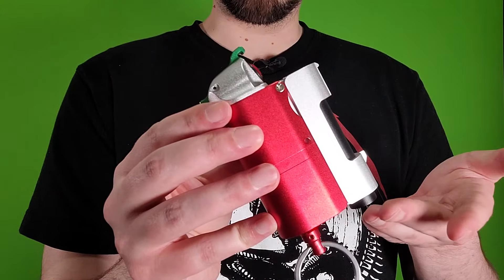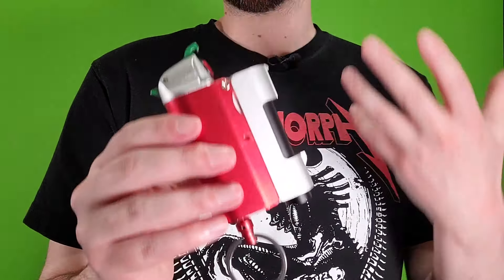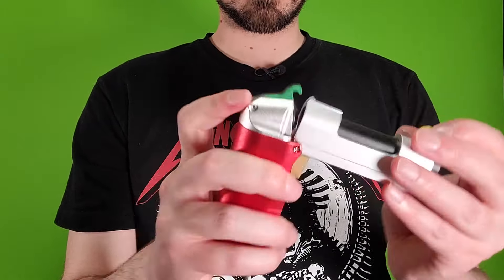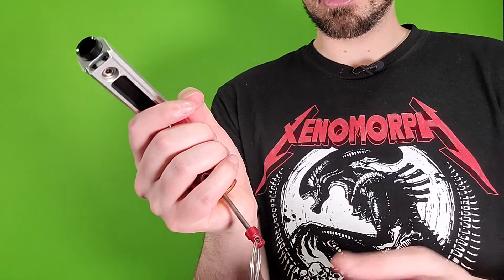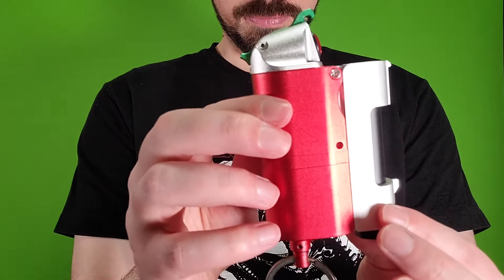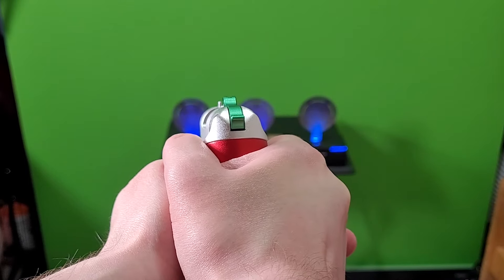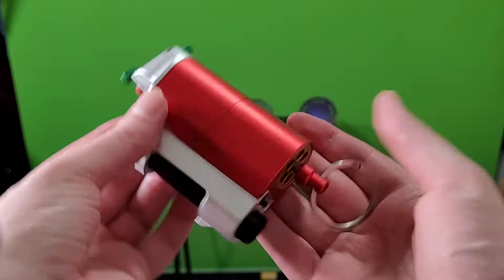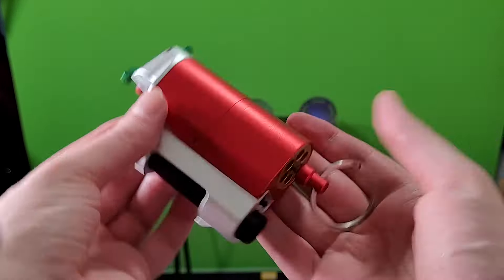The Best Jolt You'll Ever Find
00:00 Review
03:41 Shooting Demonstration